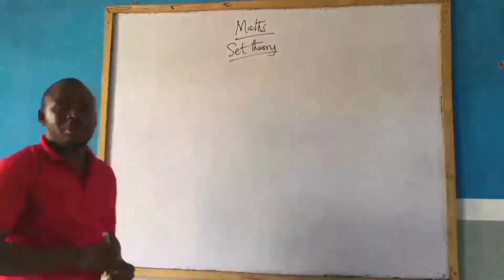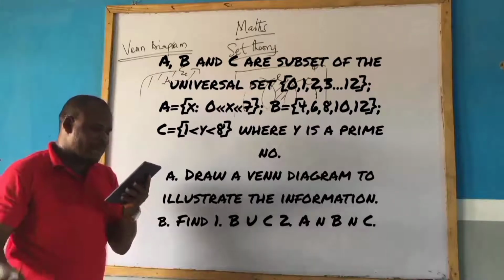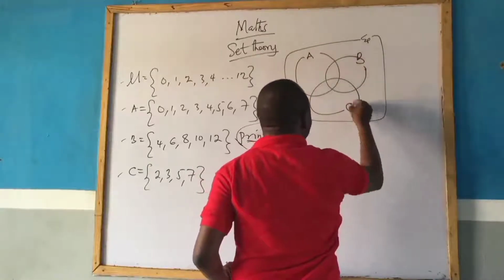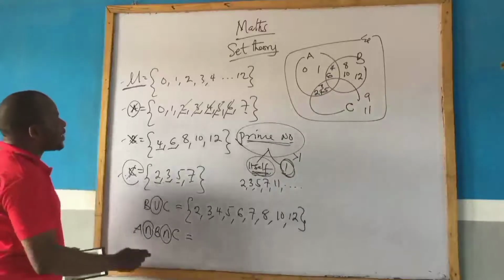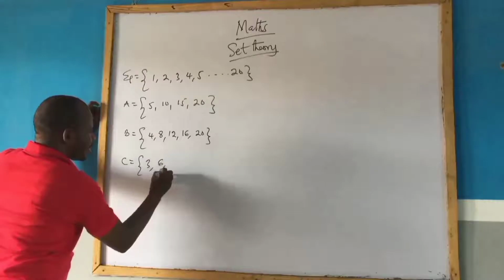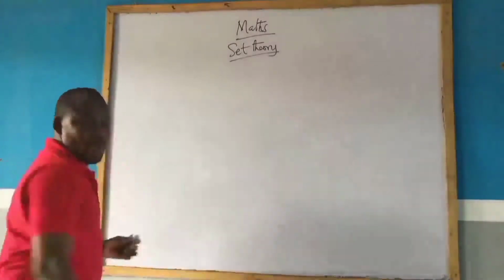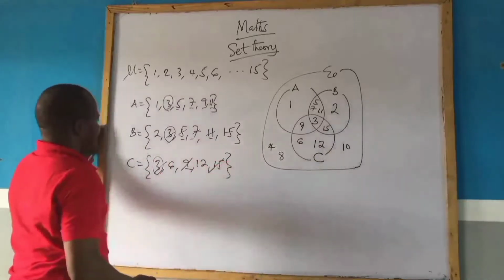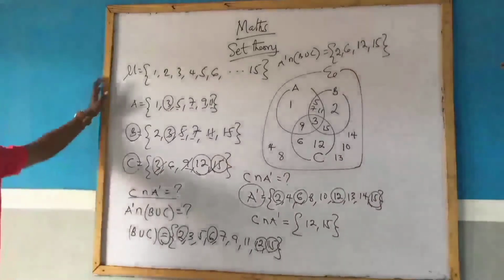Set Theory Vol.3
Set Theory Solutions To WAEC, NECO And JAMB Exams.